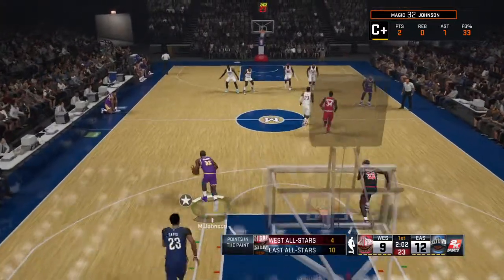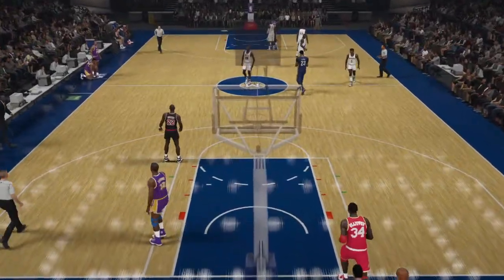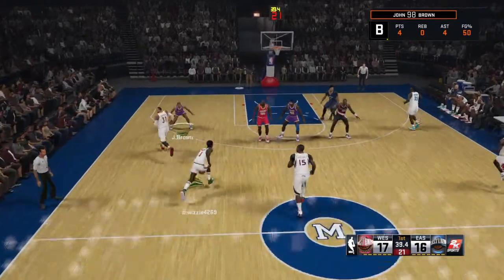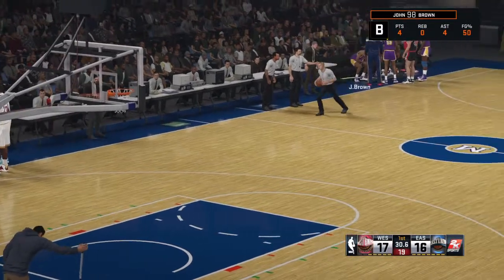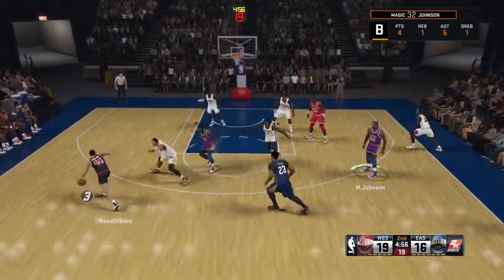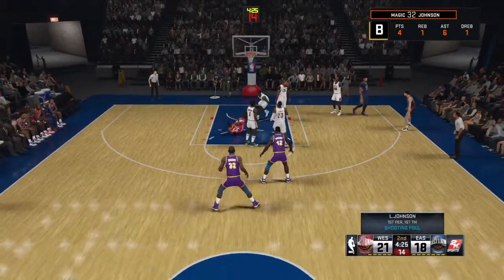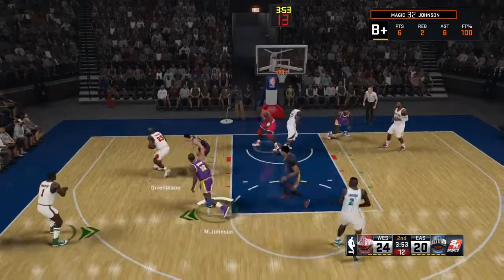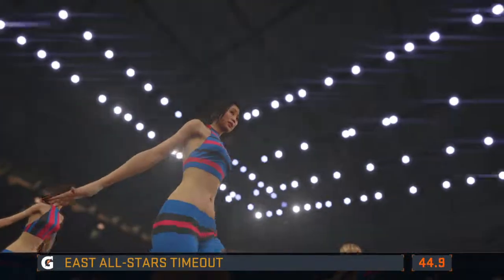NBA 2K15 All Star team up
B+ pg quits during the time out at the end